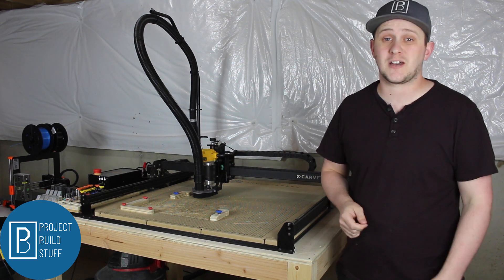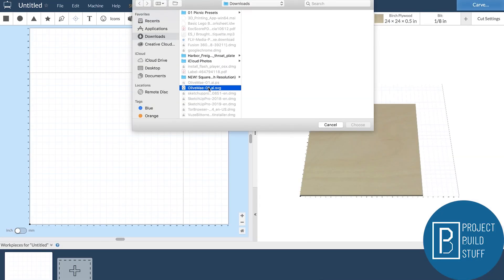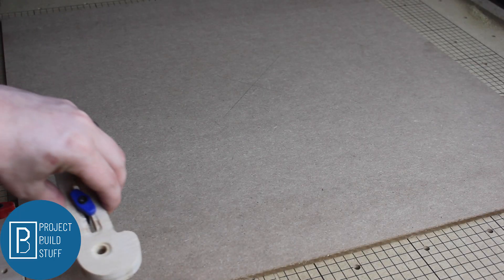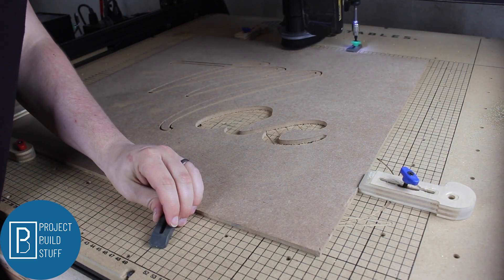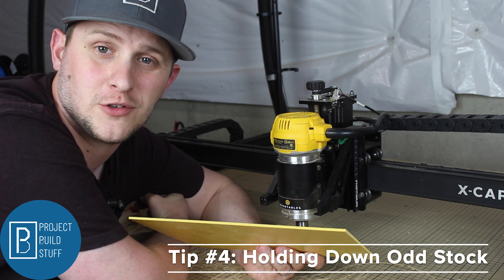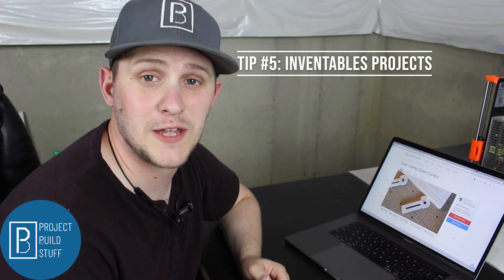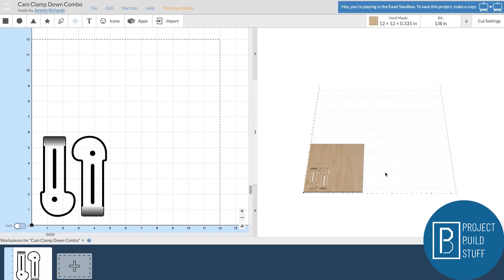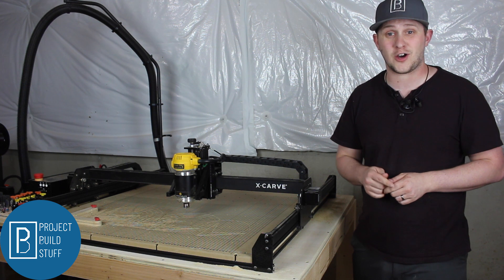5 Tips & Tricks for CNC Newbies || Digital Fabrication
Check out these five tips and tricks every CNC user should know. Perfect for hobbyists and professionals CNC users. Take the headaches out of CNC project design, work holding, and cut setup. Take the intimidation factor out of CNC work with these can't miss tips and tricks.

Impact Driver
Socket Adapter
Metric Allen Sockets
CA Glue & Activator